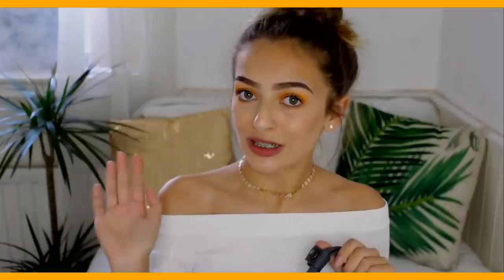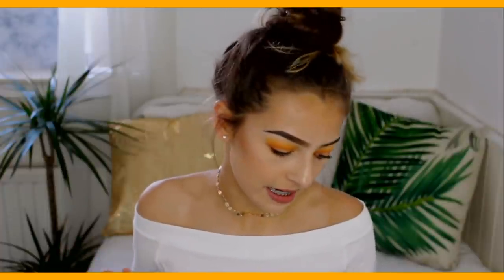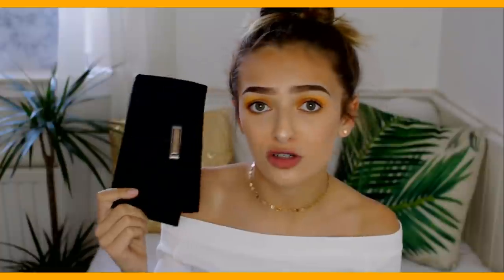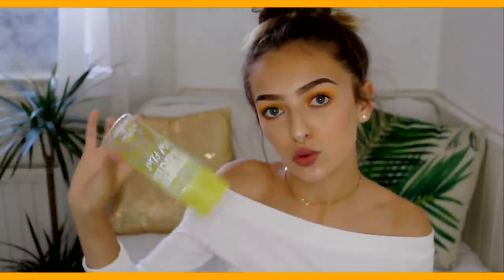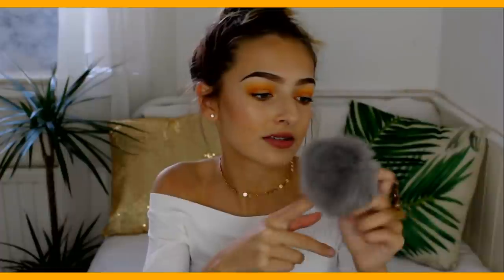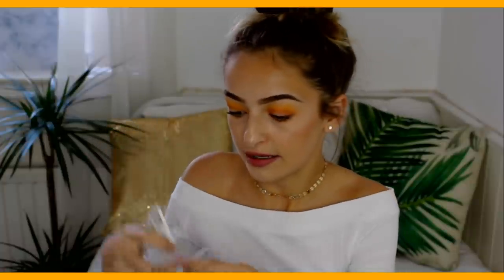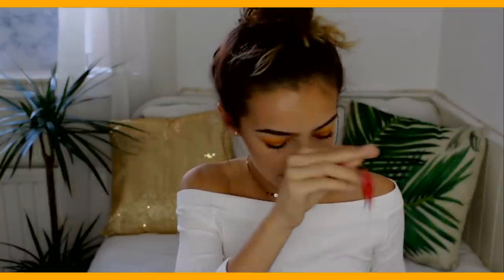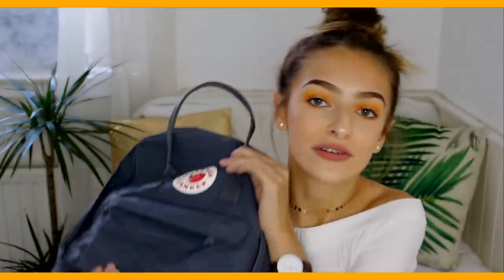whats in my school kånken 2017 | amy menzies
buy the bag online at asos here -

FAQ-
What year are you in ? Year 11 - going into 6th form
What do you edit on ? Wondershare Filmora

Any companies that want to do a collaboration with my channel